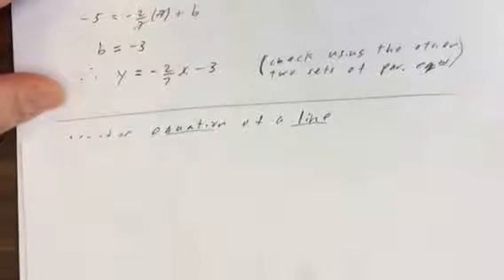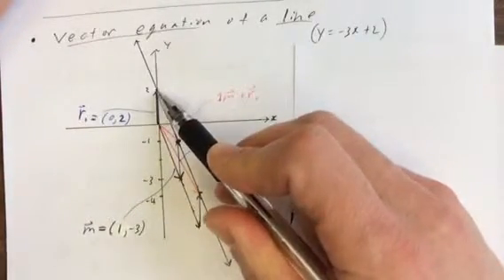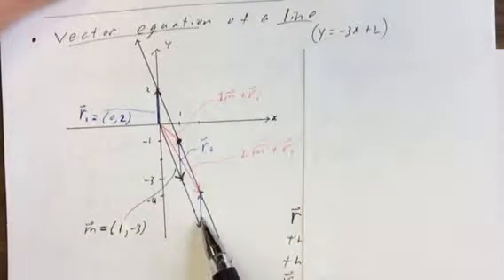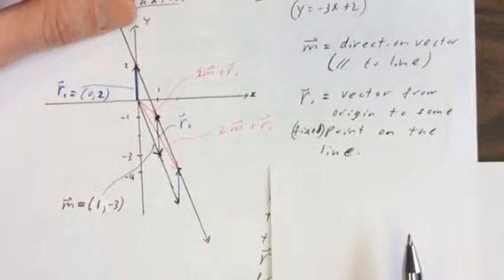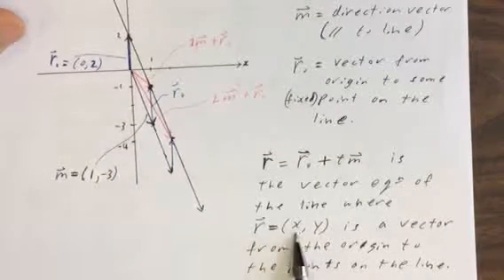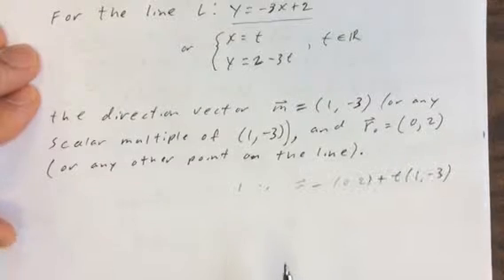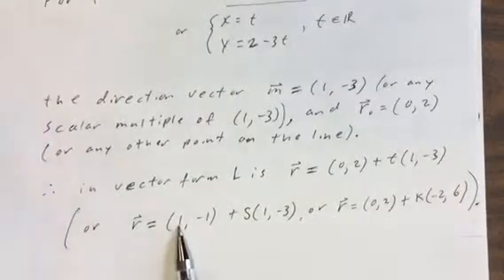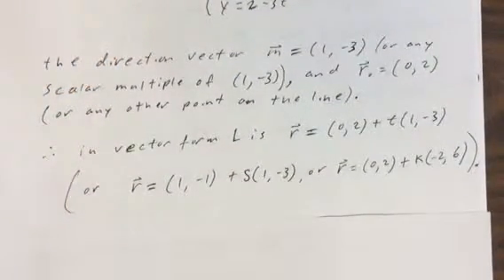Ch 8 Lines in 2-D (part b)